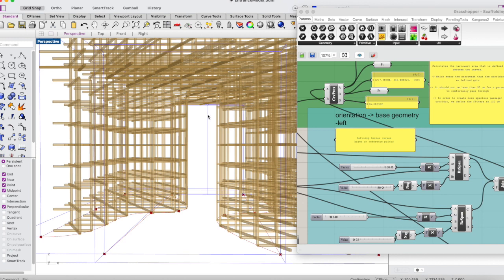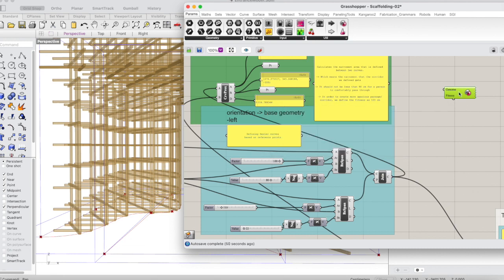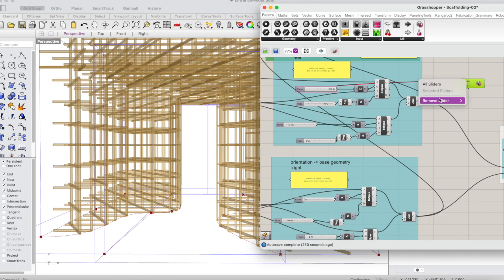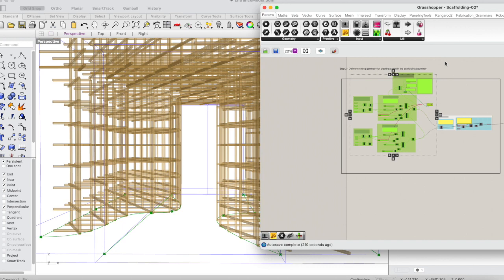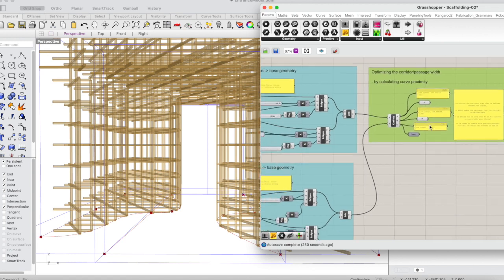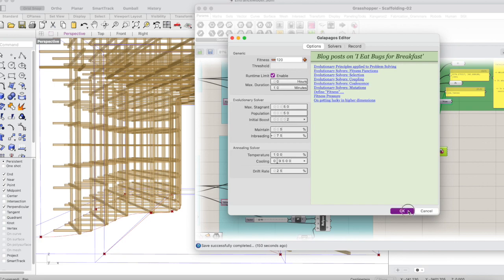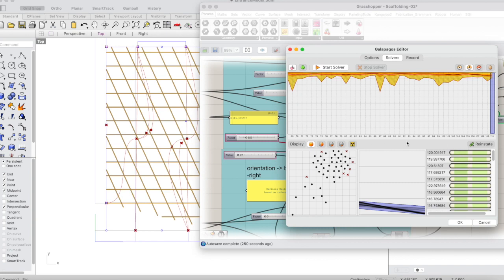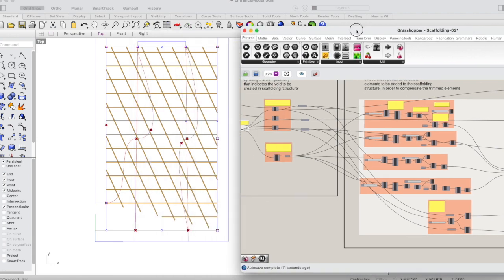Parametric scaffolding part 4 optimization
This video shows how to optimize the geometry of a corridor with respect to predefined minimum width by using the Galapagos component in Grasshopper.